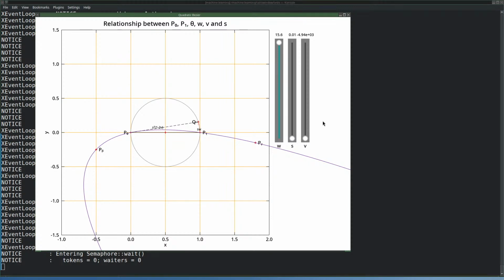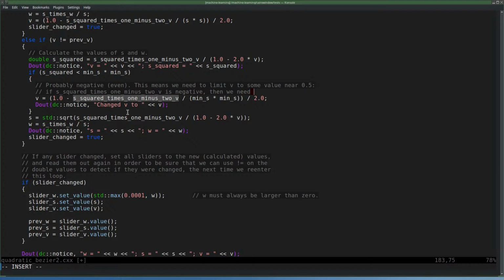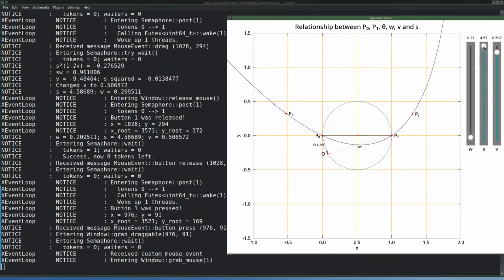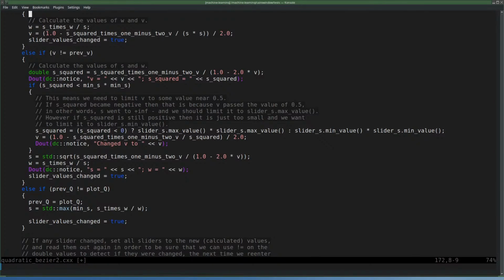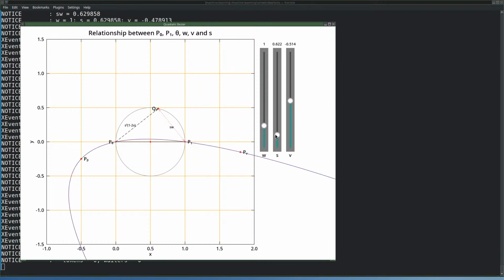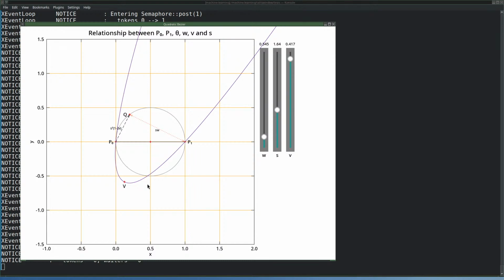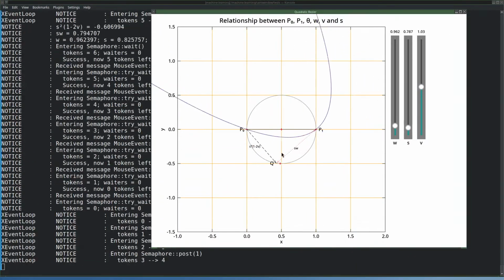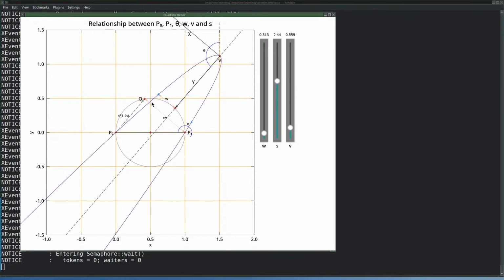C++ - drawing in an X11 window using cairo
Maybe add two more sliders, that are automatically adjusted when you change one of the other controls... Aka, slider for w, s and v - where together with the placement of point Q on the circle through P0 and P1 - only two degrees of freedom exist.